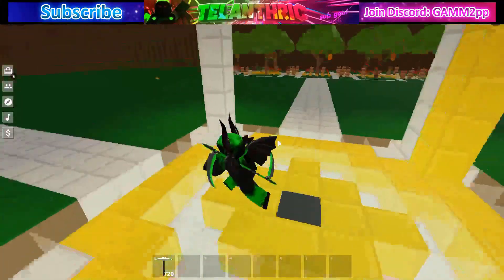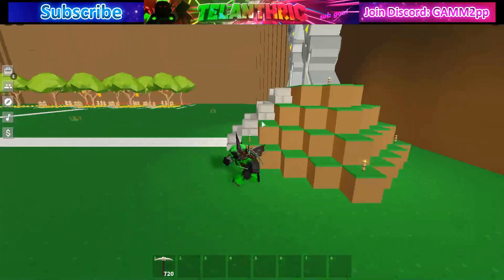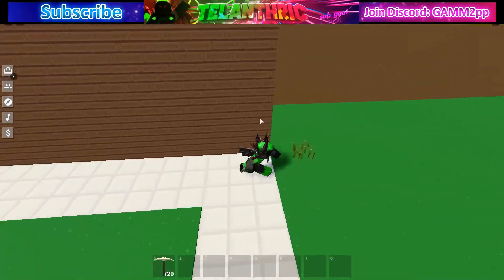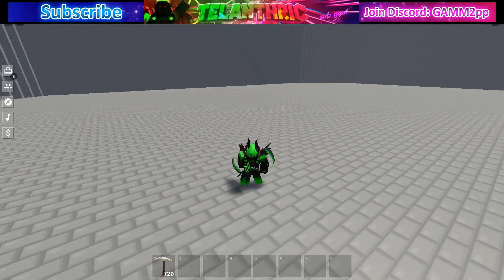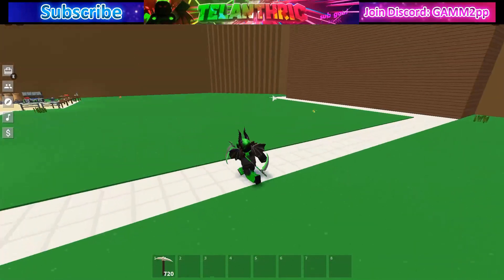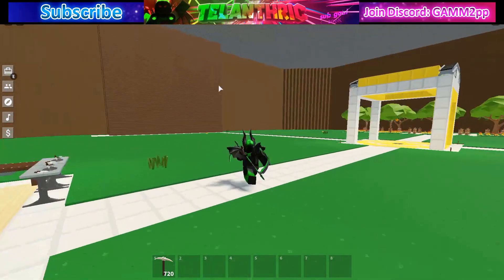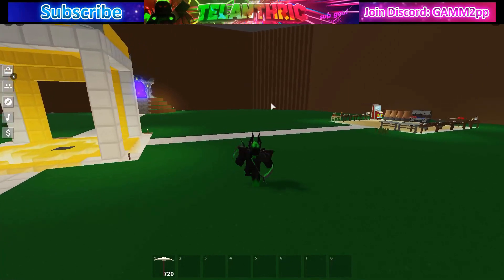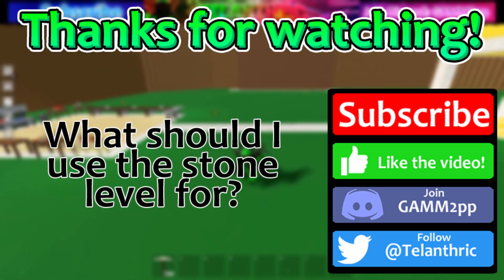🌴 My NEW Roblox Islands Base! (Telanthric Island Tour) [EP 23]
I do a tour of my new island in roblox Islands! I spent about 8 hours with my friends building a huge new island! It is almost the block limit (50k) and it only has 2 levels.

Roblox Skyblock Series EP 1 - EP 23 (Building / Showing How to Make Things / Challenges in Roblox Skyblock)

Comment what you think I should use the stone level for in my roblox Islands / Skyblox / Skyblock island!

Roblox Merch!

I do a tour of my new base in roblox Islands! I noticed on the suggested search many people were searching for "telanthric island tour" so I am doing that video! The first level of my island has avocado trees with bees, it is good that this was made after the roblox Islands bees update so I could dedicate a part of the island just for bees. The second level is huge but has nothing yet because I will just wait for more things to be added to decide what to use it for. I wish they added another island portal because I would place it in the middle of each level, which would have 4 different things on all sides like how the bottom has the workbenches, bees, portal, and stairway. Anyways, that is my Island and it is still a work in progress so it will get way better later!

This video is: 🌴 My NEW Roblox Islands Base! (Telanthric Island Tour) [EP 23]